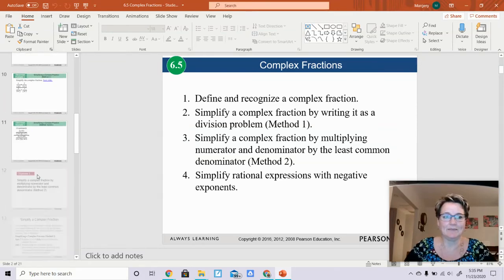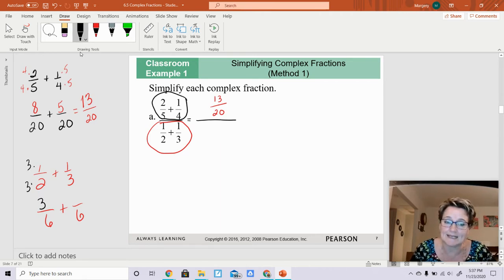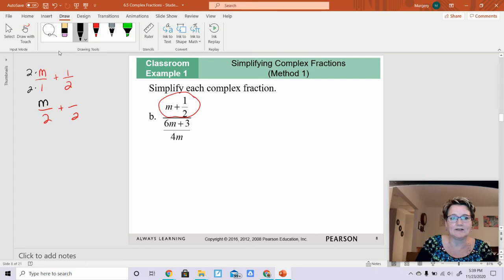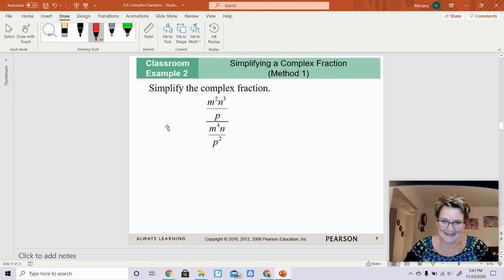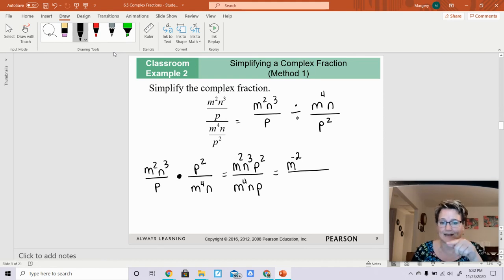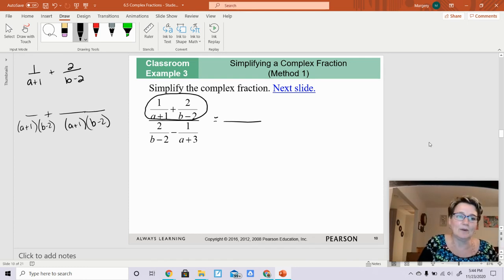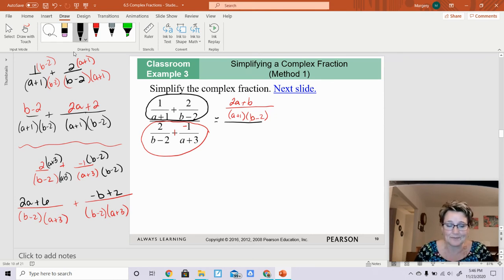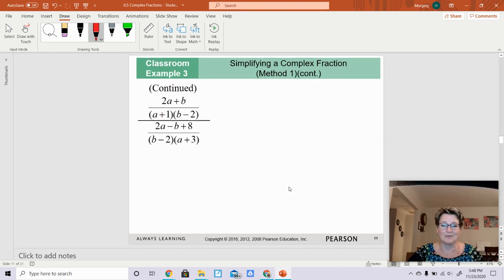Math 96 - Section 6.5 A - Complex Fractions